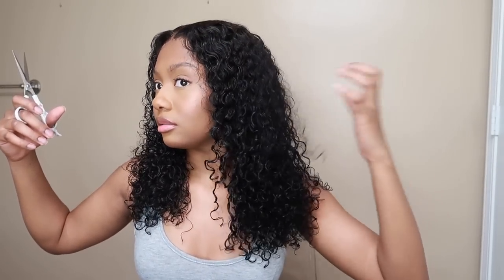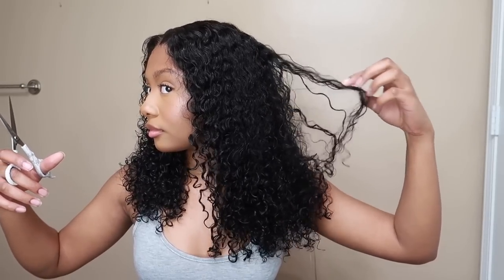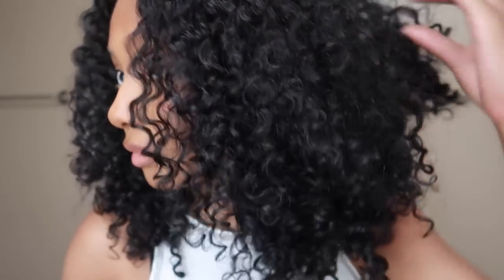The most natural looking curly wig | Ft. Klaiyi Hair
Big Sale!!! Affordable Youth Series Hair:➤
Amazon Klaiyi HairStore:➤

Spray bottle
Hair foam
Edge control